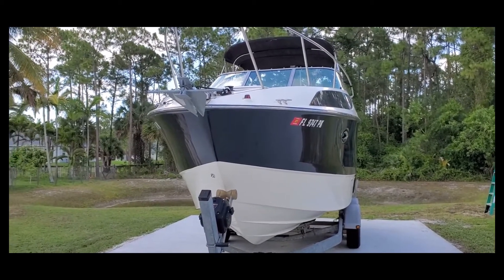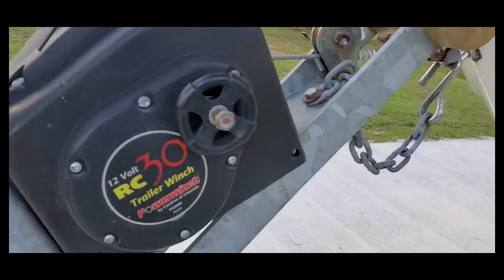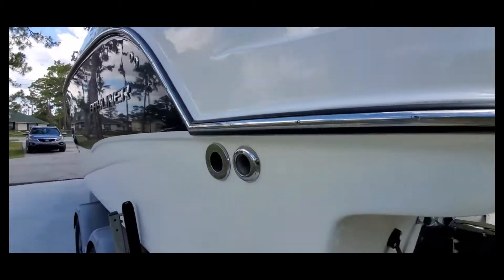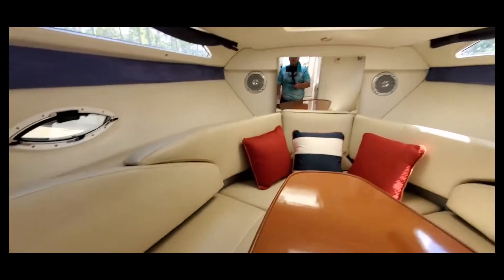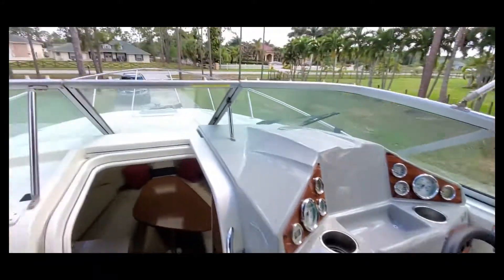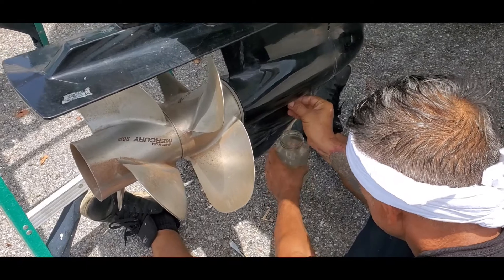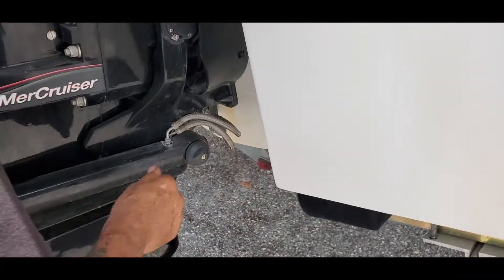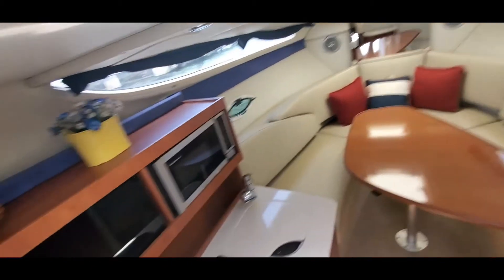2009 Bayliner 245 CR Water Trial and Survey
This was a Survey and Water Trial of a 2009 Bayliner 245 CR Done by Cido Amorim with Howard Barr Selling the boat through POP Yachts.